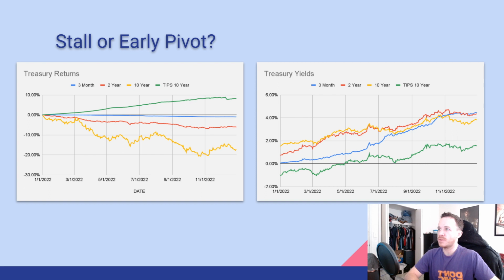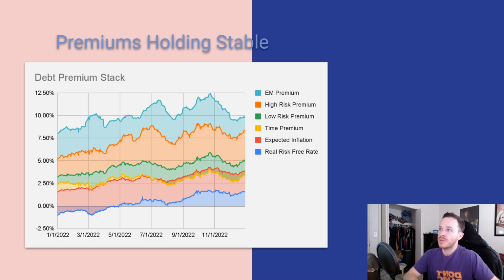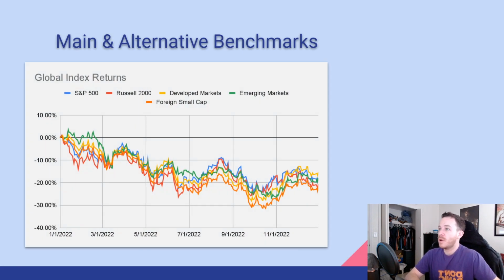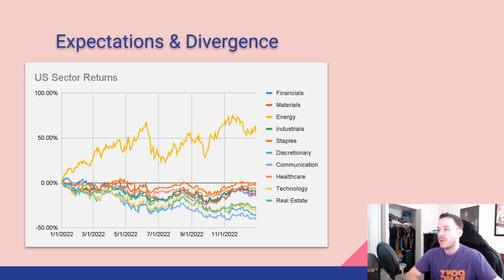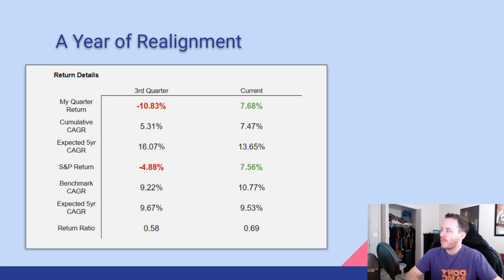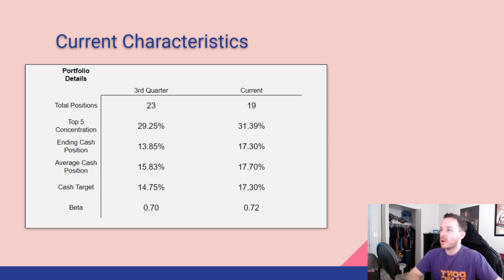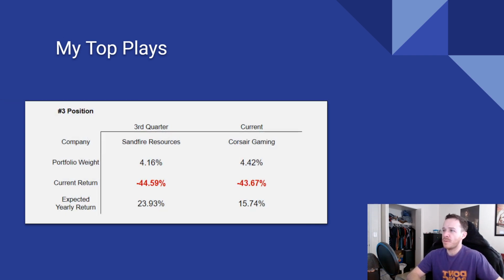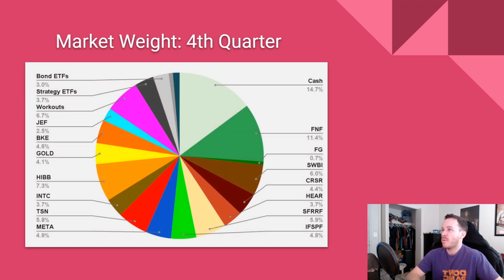Bringing 2022 to a Close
A quarterly series where we go over the activity and returns of both capital markets throughout the period, as well as the standing of my own portfolio

Timestamps:
00:00:00 Intro
00:00:52 Capital Market Returns
00:11:07 My Returns
00:16:30 Portfolio Characteristics
00:21:48 Portfolio Weights